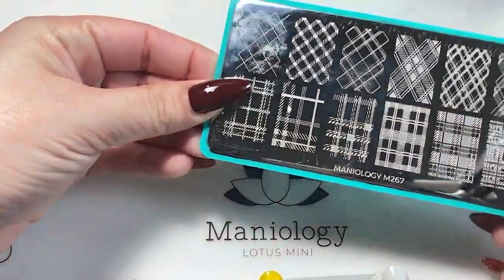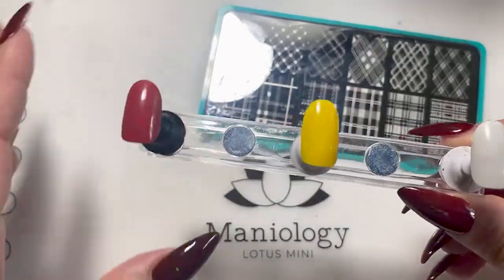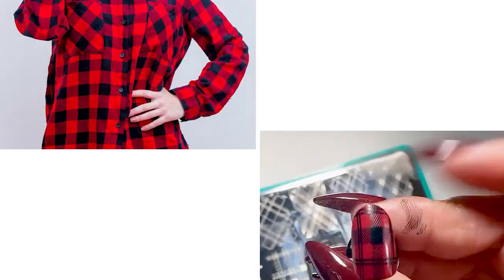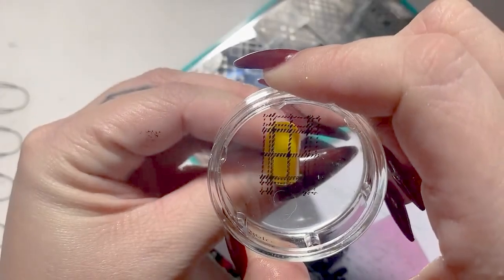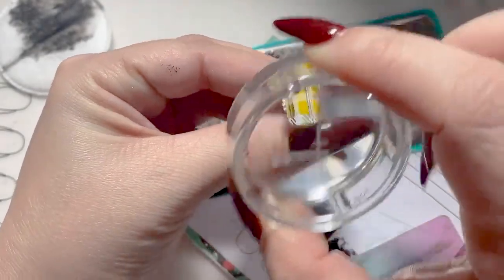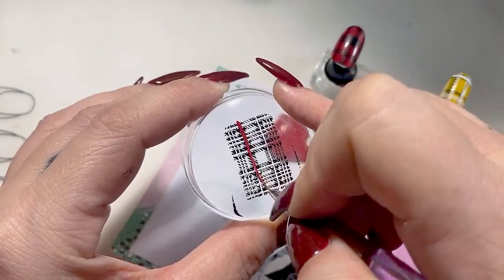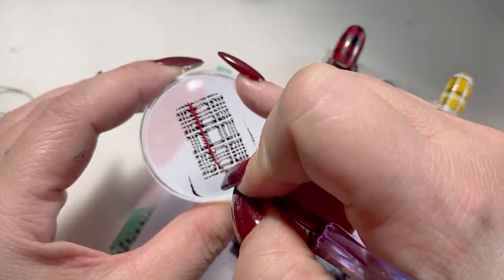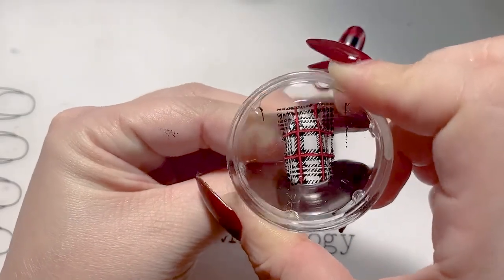Plaid Nails Made Simple | 1-minute Maniology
Whether you’re in the mood for a classic manicure or want something a little more adventurous, there are lots of ways to make this season’s nails look amazing. But adding plaid to your nails is all the rage this season. There are so many ways to make it work, but here's a little secret: nail stamping!

👀 Let Devon show you 3 plaid looks you could do right now with a simple pick up.